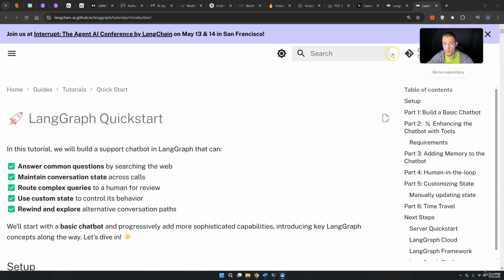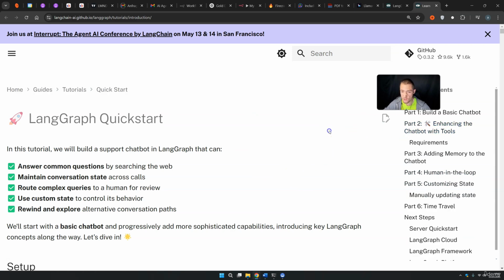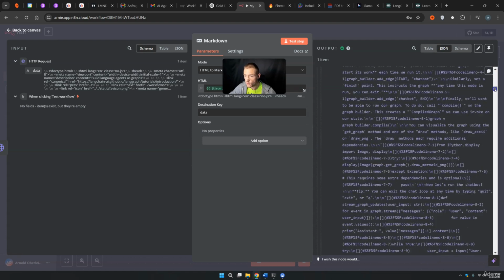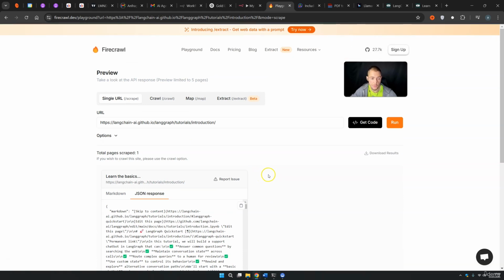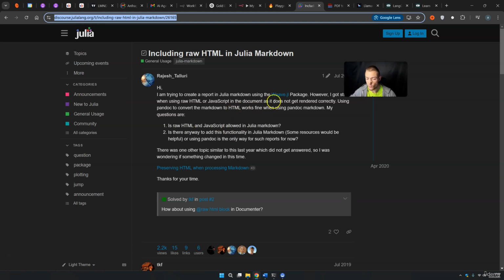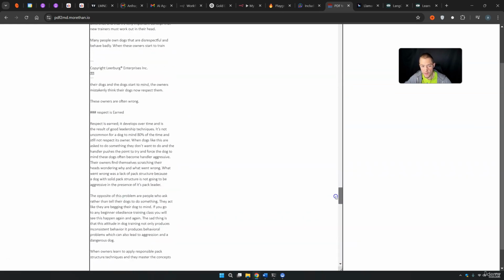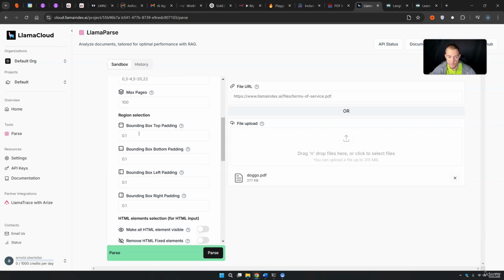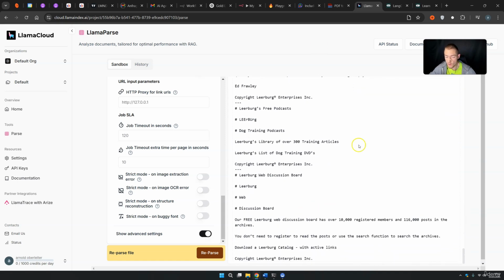Scrape Any Website & PDF into Markdown for Better RAG | AI Agents Tutorial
Learn how to scrape web pages and convert HTML and PDF documents into clean Markdown for high-quality RAG (Retrieval-Augmented Generation) systems.

In this tutorial you'll build a preprocessing pipeline that prepares messy web content into structured, LLM-friendly knowledge.

✅ Web Scraping
✅ HTML to Markdown
✅ PDF to Markdown
✅ RAG Data Preparation
✅ AI Knowledge Base
✅ LLM Document Processing
✅ AI Agents
✅ n8n Automation
✅ Document Parsing
✅ Retrieval Optimization

This workflow is ideal for anyone building AI Agents, Chatbots, RAG Applications, Knowledge Bases, and Enterprise AI systems.

Topics Covered:
• RAG
• AI Agents
• Web Scraping
• HTML Parsing
• PDF Processing
• Markdown Conversion
• Vector Database Preparation
• Knowledge Base Automation
• n8n
• LLM